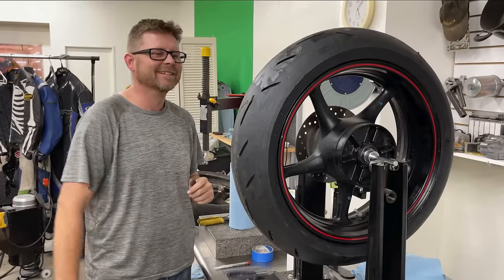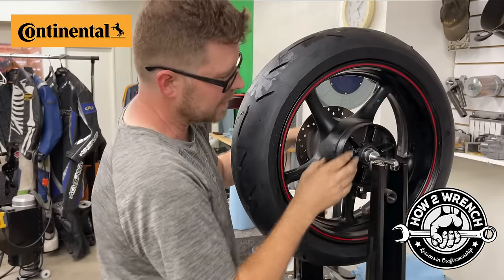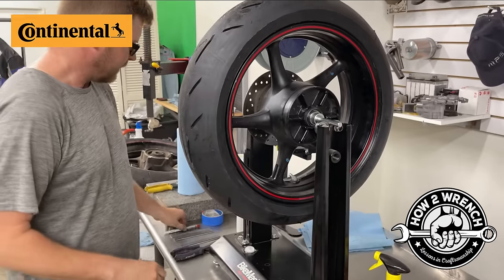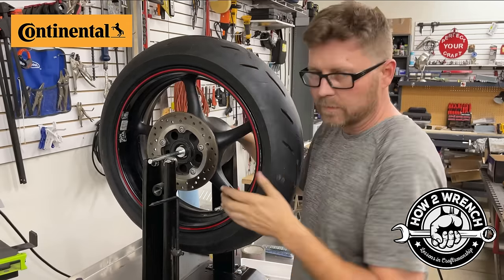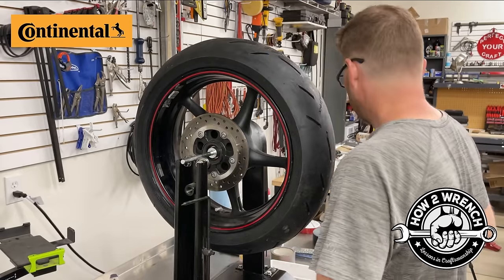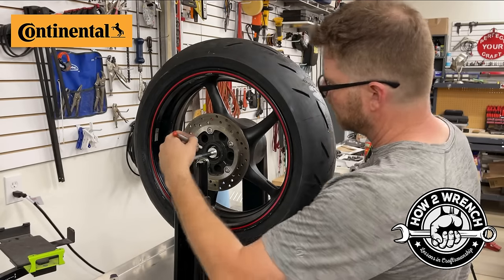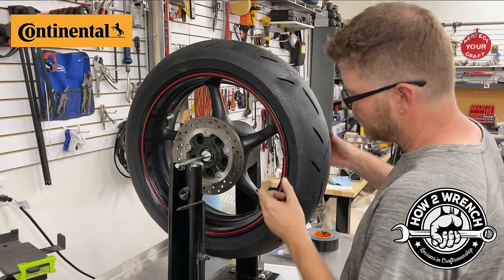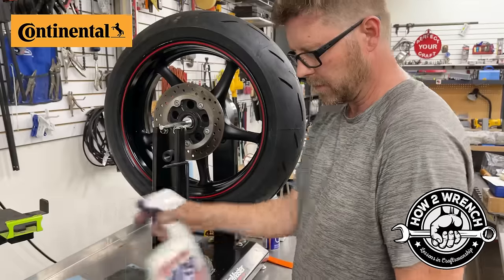Learn how to balance tires like a pro in minutes! Must see first step! BikeMaster Balancer 800-256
Learn how to balance your tires like a pro in minutes! DIY and save $$$ This video is for the DIY, and professional mechanic! If you’ve ever heard someone say gravity balancers are garbage, it’s most likely they missed the first step I demonstrate on! Go on a deep dive with How2Wrench in this video!

Amazon Product Link Bikemaster Balancer
Continental Tires:

Keep Wrenching,
Shane Conley
Instructor/Motivator/Motorcyclist

Want $200 bucks back free?
You can earn $200 cash back with the Chase Freedom Unlimited card or the Chase Freedom Flex card.

New! Earn 5% cash back on grocery store purchases (not including Target® or Walmart® purchases) on up to $12,000 spent in the first year.